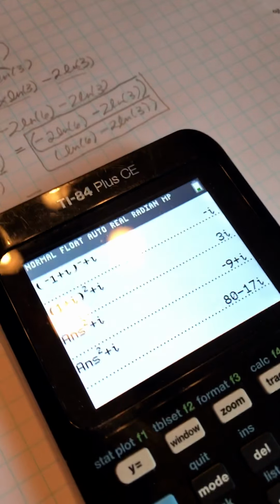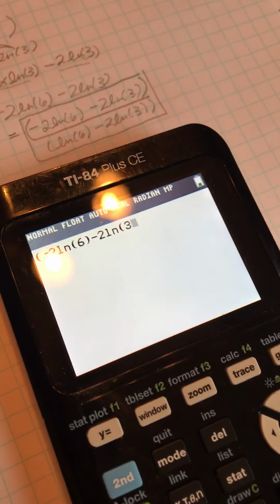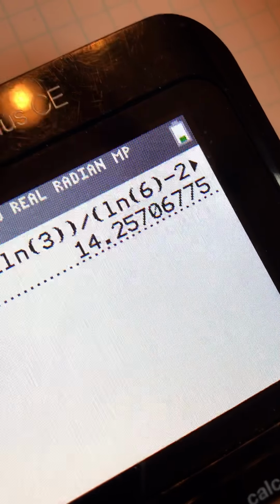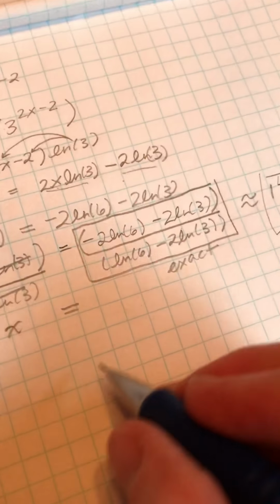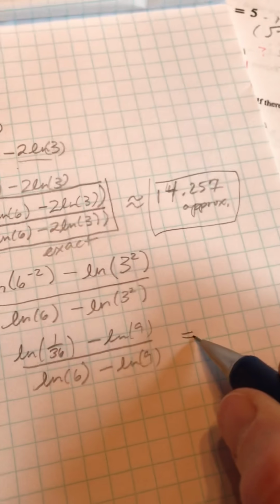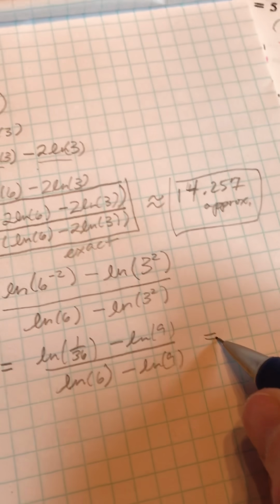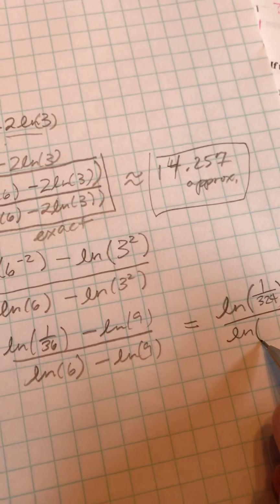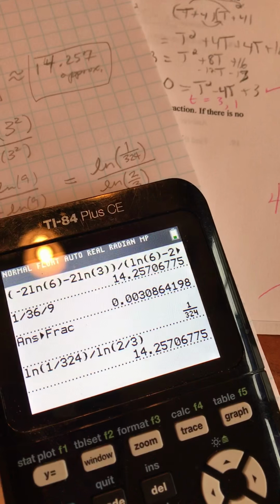December 2, 2018